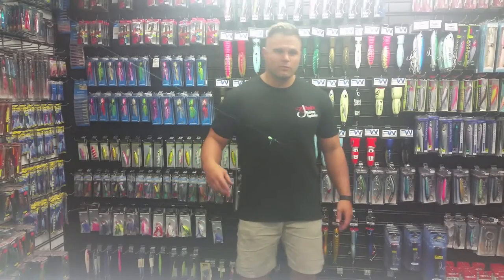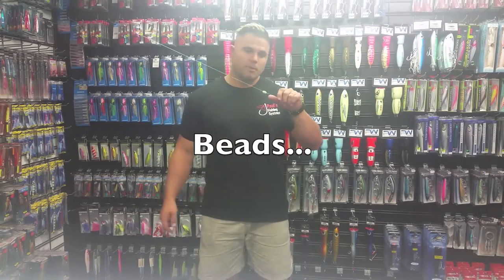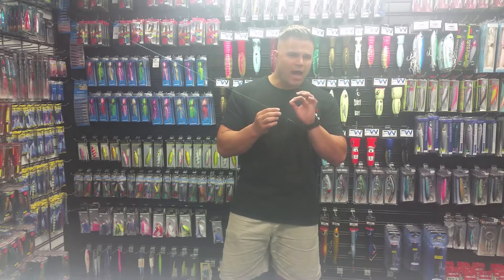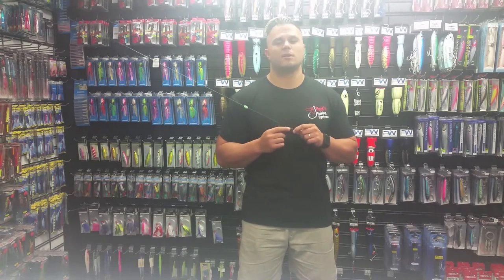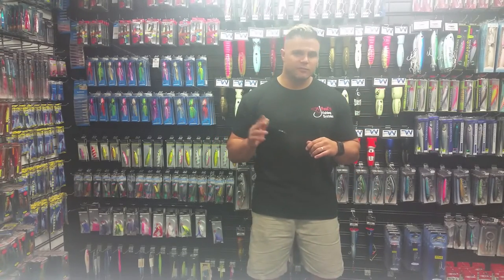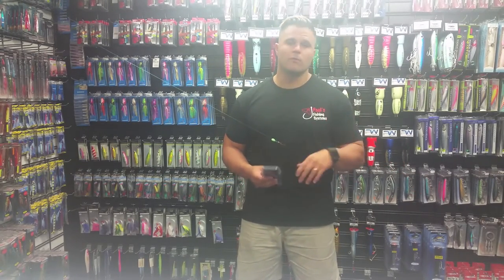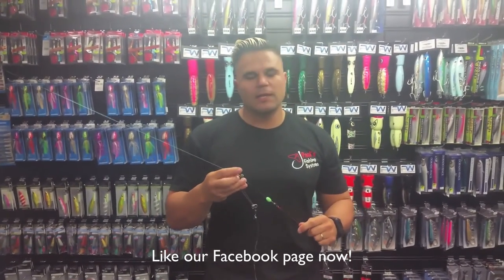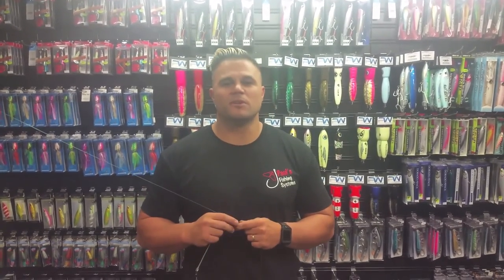The Slidebaiting Rig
A complete breakdown of the slide baiting Rig, how to use it and some options around the tackle you can use to get you started.
please note: this is how i personally use this rig, there are plenty of variations out there that work perfectly fine as well.
Like our Facebook page and check us out on Instagram.